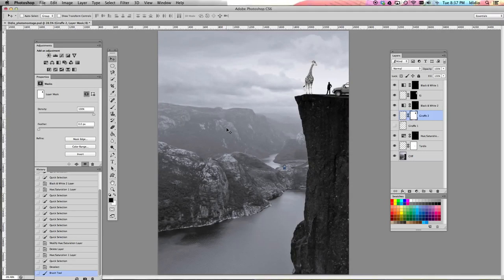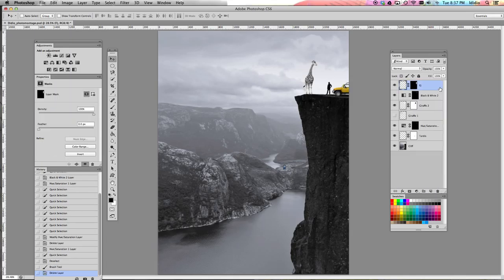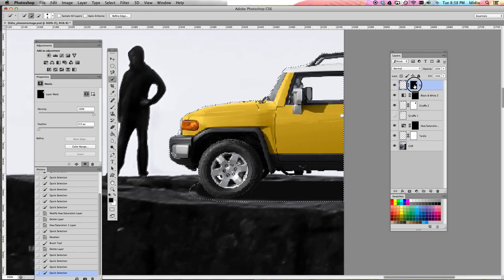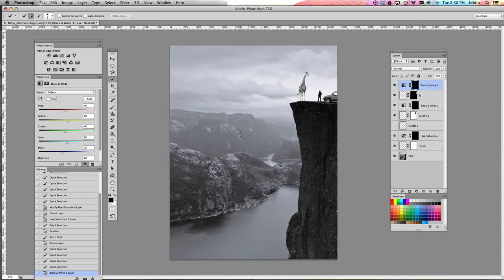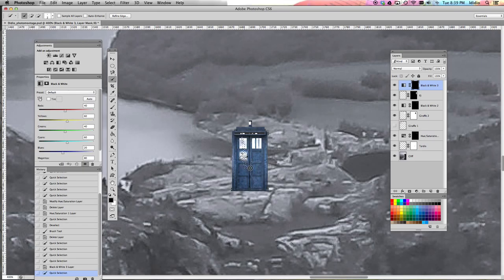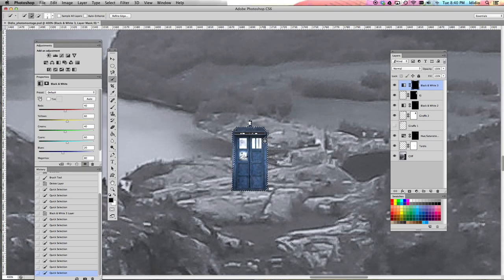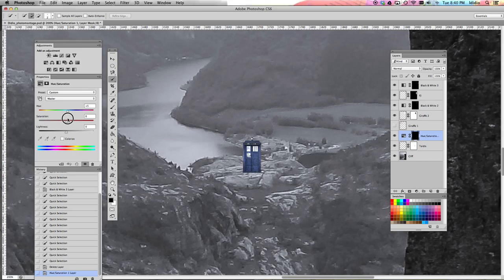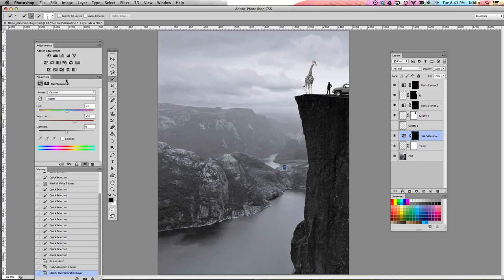Step 5 Adding Layer Adjustments